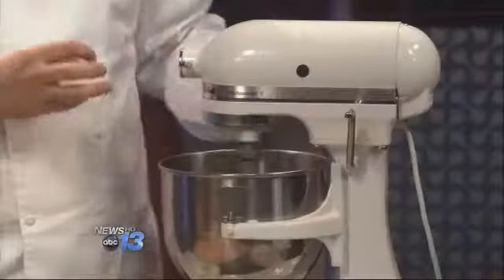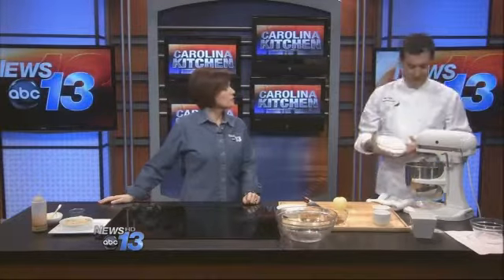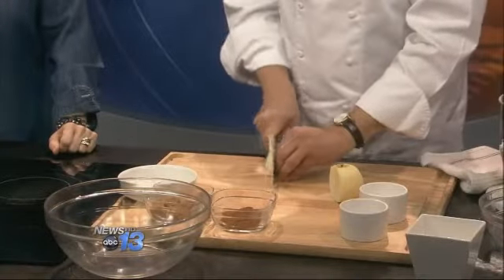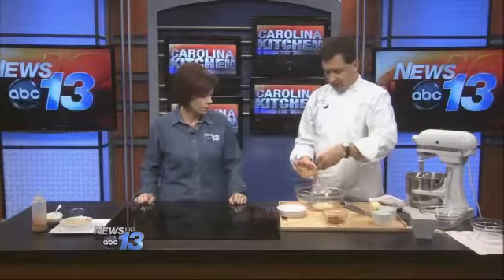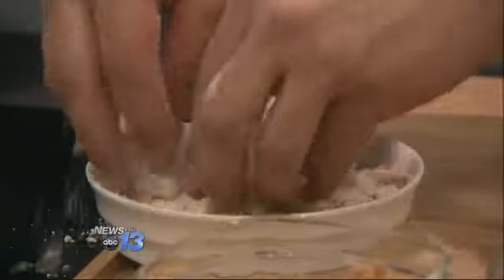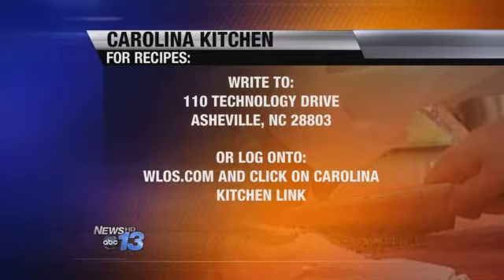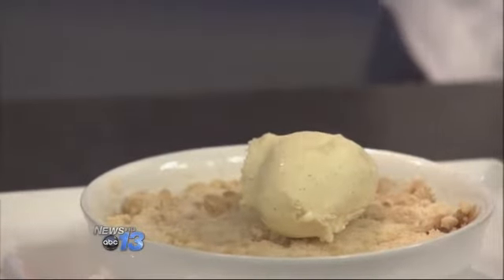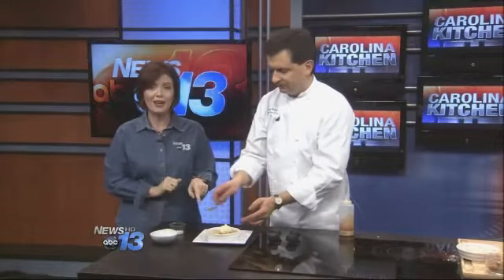Apple Crisp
by Posana, Chef: Peter Pollay

Ingredients
Apples-sliced and peeled
Toss in a mixture of sugar, brown sugar and a pinch of salt
1/2 LB butter
1/4 Cup brown sugar
1/4 Cup sugar
1 Cup oats
2 1/2 Cup All Purpose blend

Instructions
Arrange apples in base of dish and top with crumbleBake at 350 until bubbly and golden brown